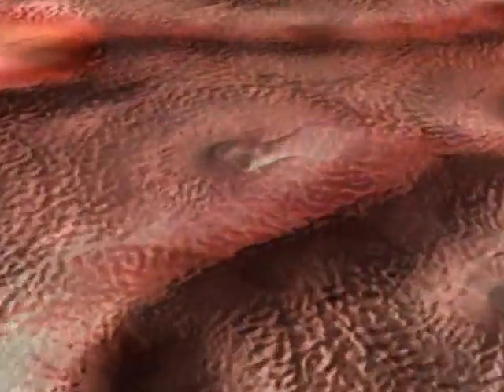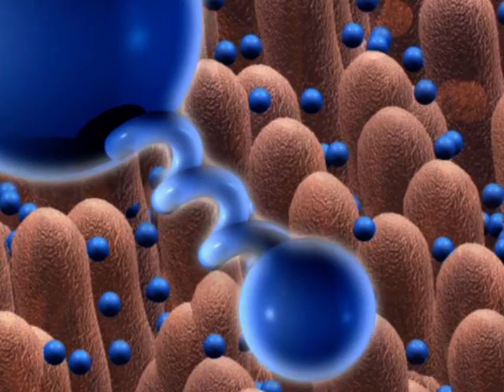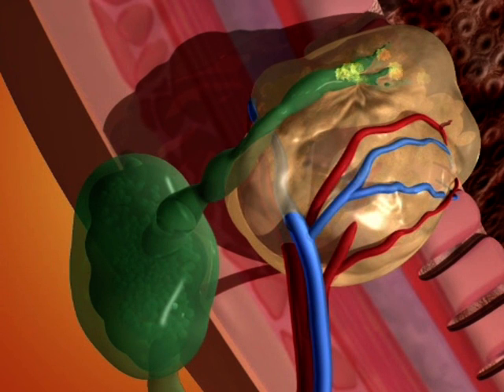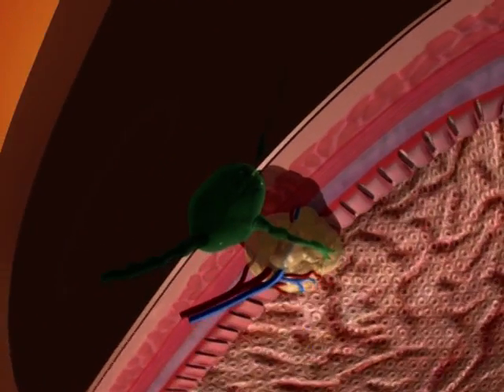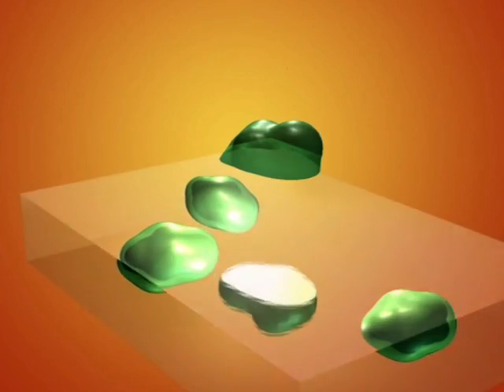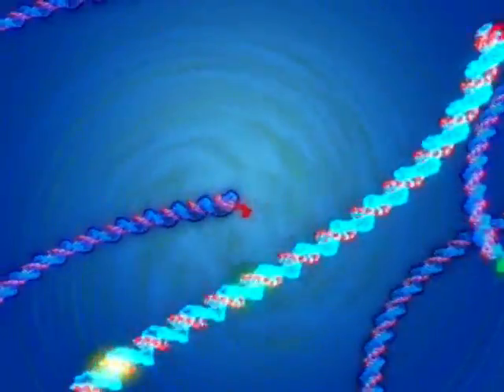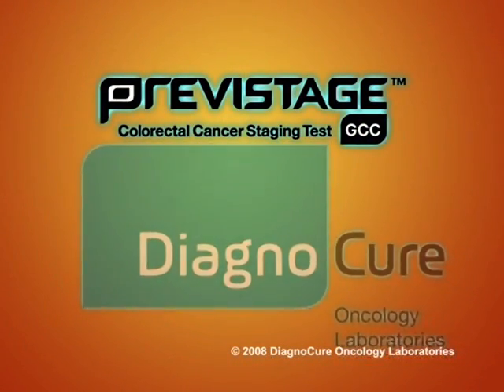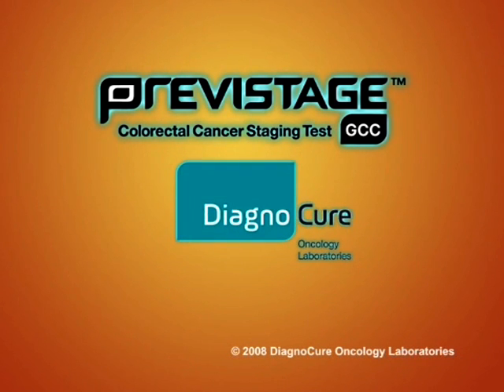DiagnoCure's Previstage GCC to improve the staging of colorectal cancer patients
Previstage™ GCC is new molecular test for the staging of colorectal cancer patients. Staging a patient with colorectal cancer is crucial because it determines the patients course of treatment after the surgery. Current standard of care requires that pathologists microscopically examine a thin slice of tissue from each of the lymph nodes harvested during the patient's surgery to see if cancer has spread. Currently, up to 30 percent of patients with no pathologically-positive lymph nodes (stage I and II cancers) later develop recurrent disease, presumably through occult metastases that have escaped detection. Most of these patients do not receive additional therapies such as chemotherapy. With a detection capacity that is close to 100,000 x more sensitive than microscopic methods, Previstage™ GCC provides clinicians with significantly more accurate information for staging a patient with colorectal cancer that will increase their confidence in making critical treatment decisions.